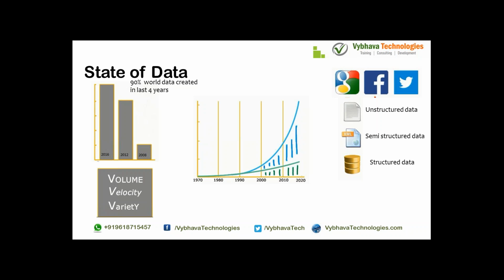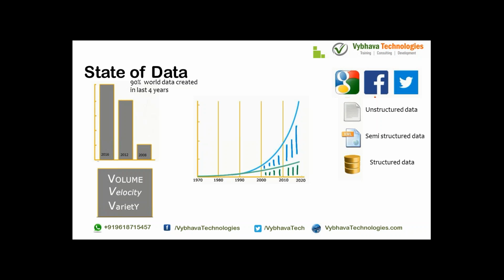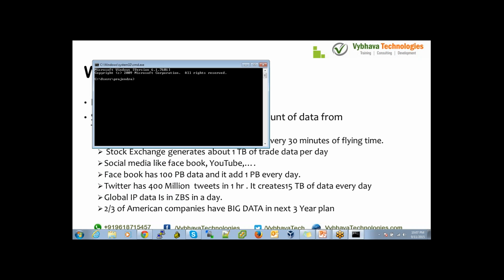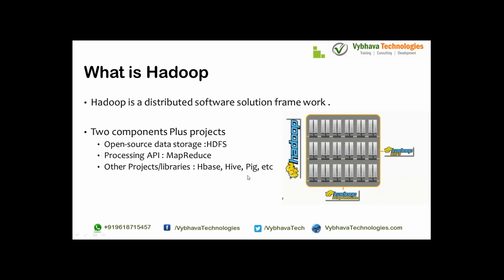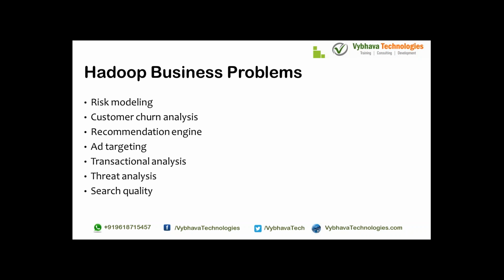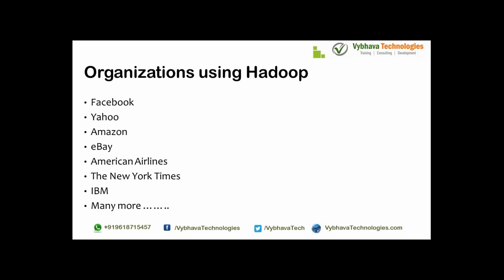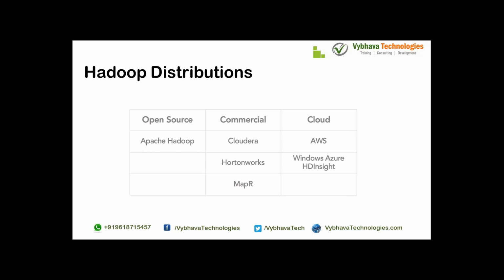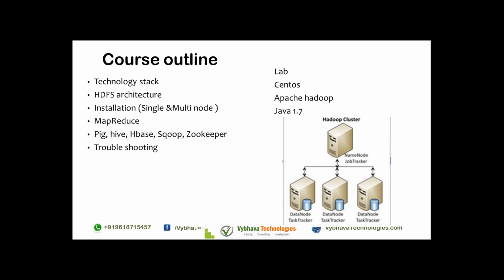Hadoop Administration Essentials Demo